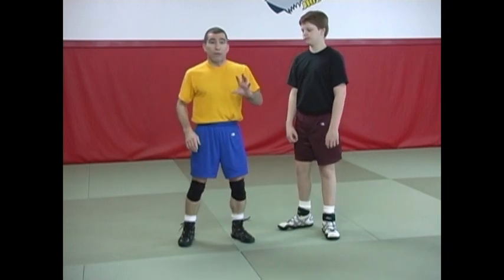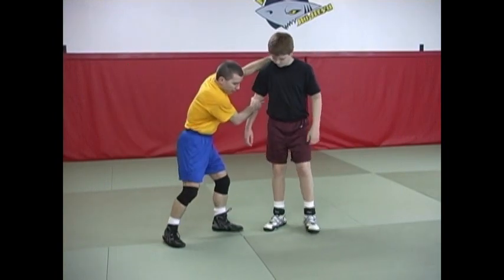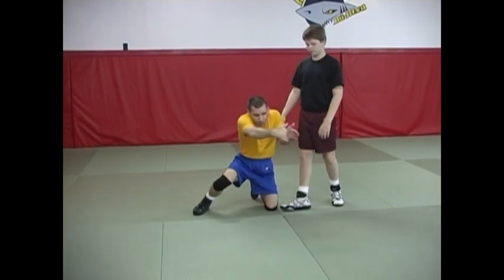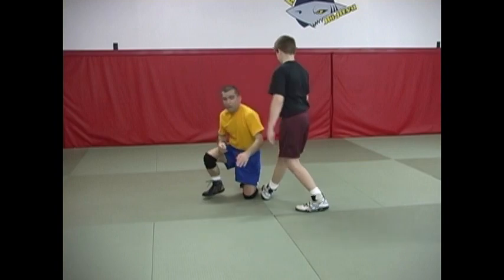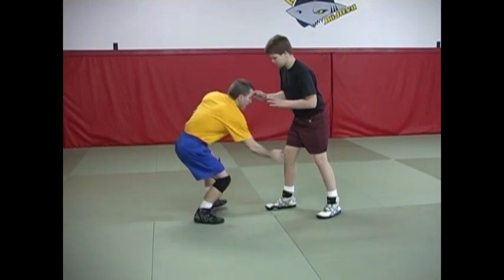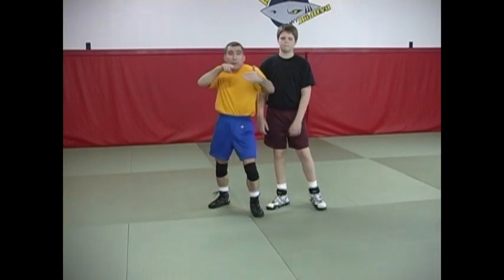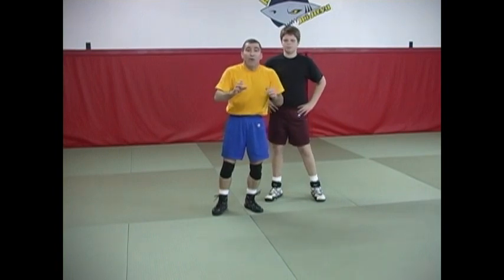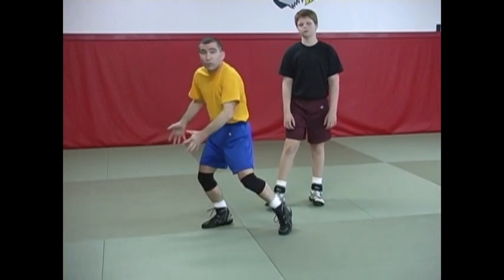11 BJJ Wrestling Plan Module 4 Sweep Single Leg Takedown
Sweep Single Leg Takedown: An alternative attack, slight lower and working an angle.